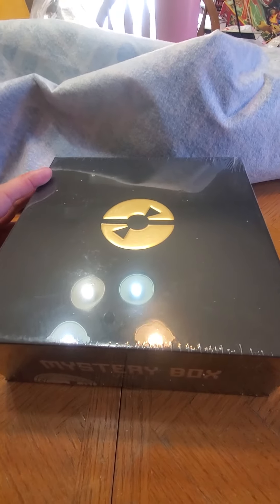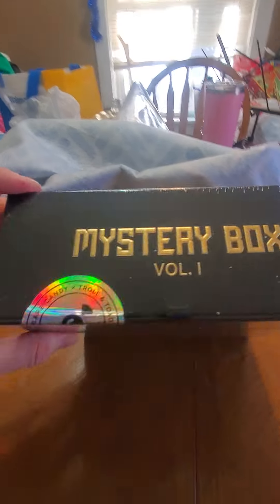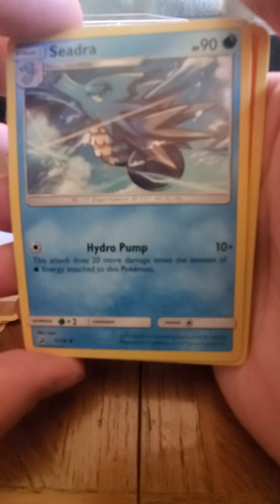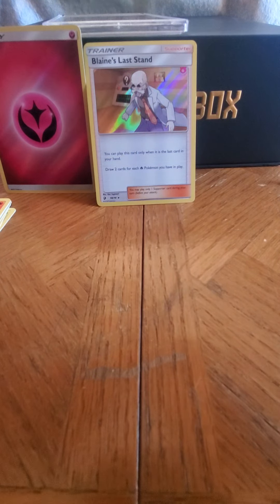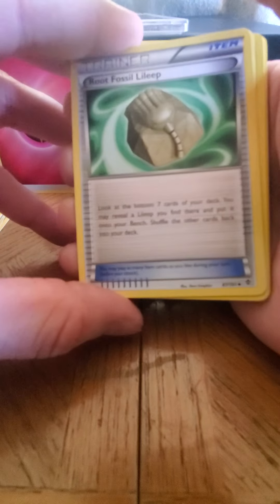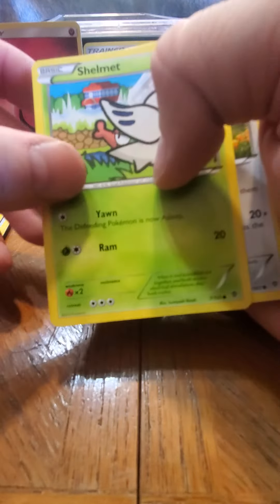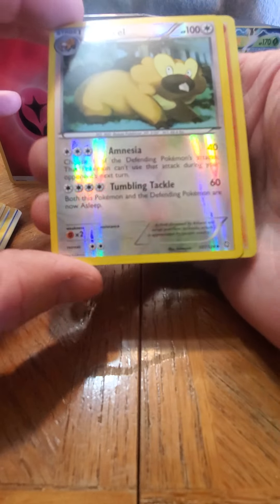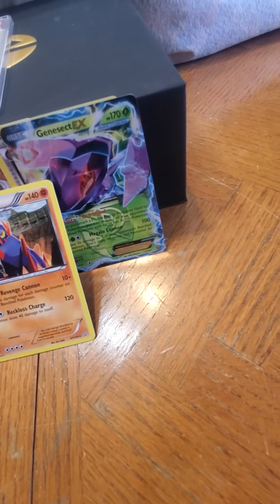mystery box from rare candy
go get one of these from rarecandy.com
love yall